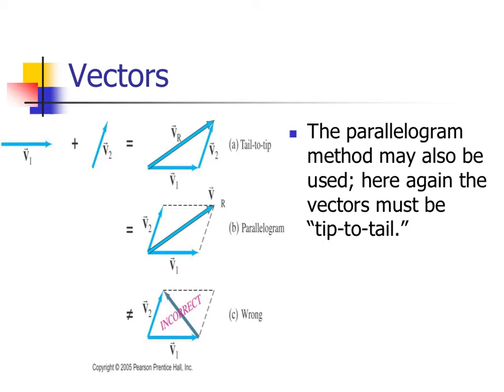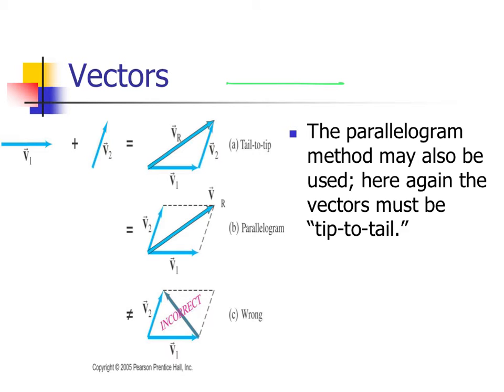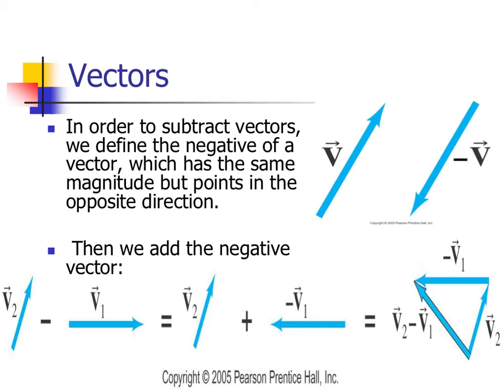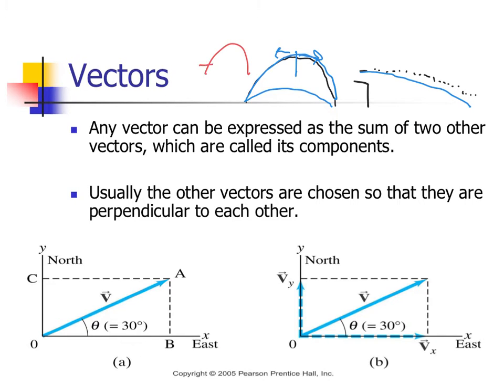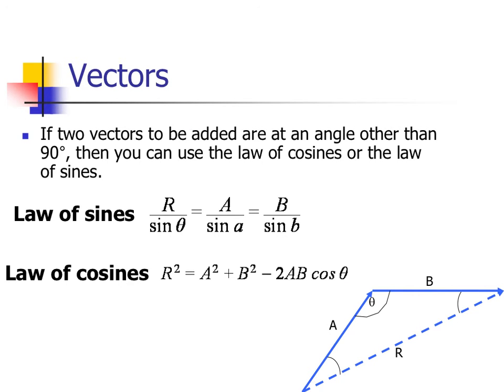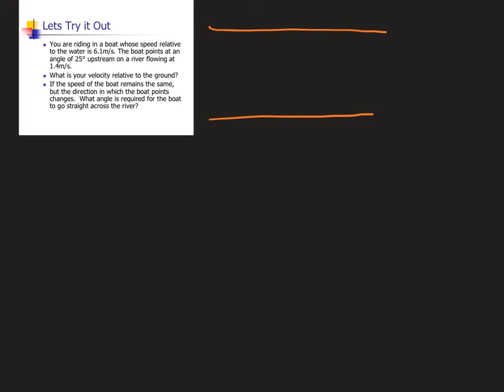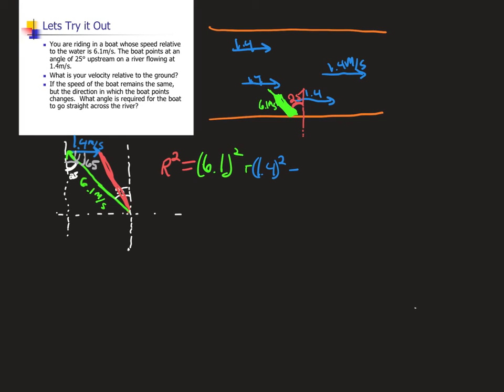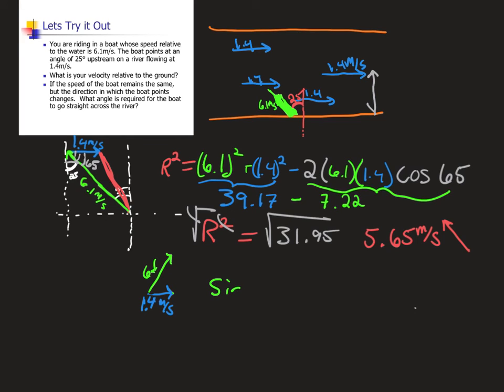HS Physics Vectors 2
Solving vectors and using the equations.